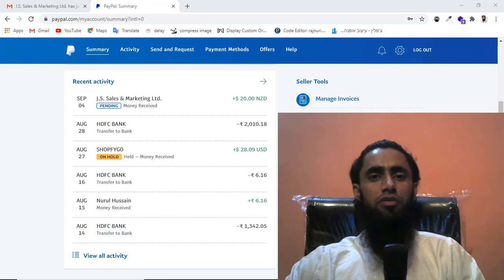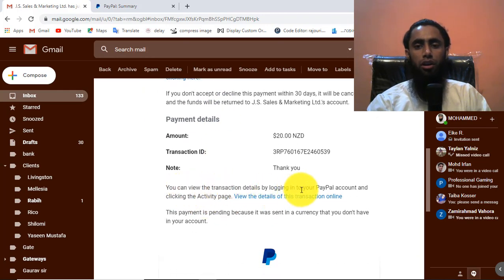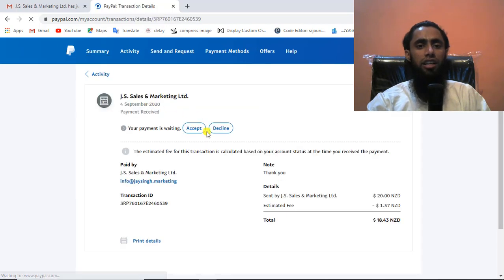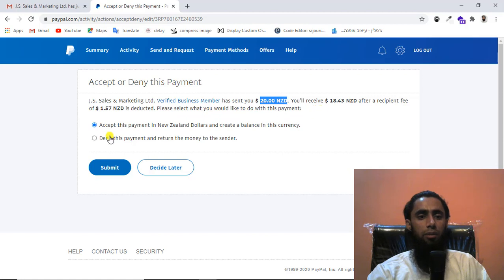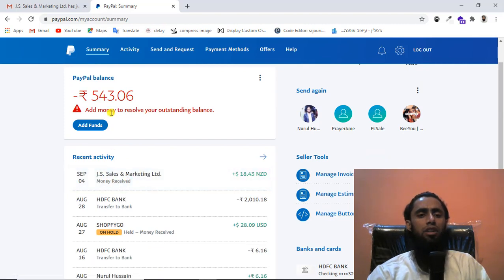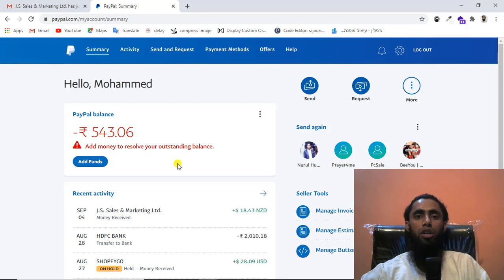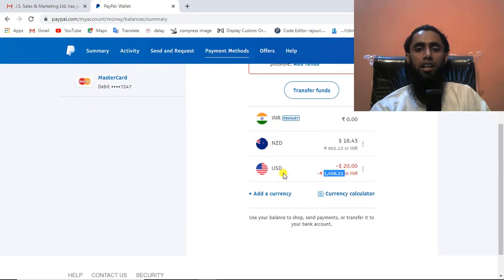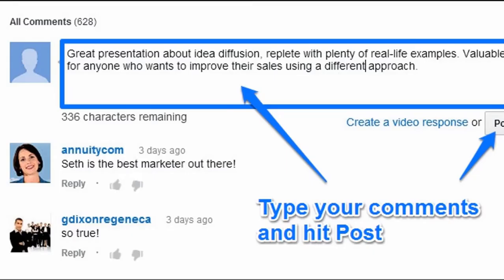🤑PayPal Accept Pending Payment Before it Refunds Back | 💰💰Currency Not Supported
You will learn how to accept pending payment from your paypal account. Accept the payment otherwise it will be refunded to the seller back in 30 days.

👋Skype: mohdramzaan112